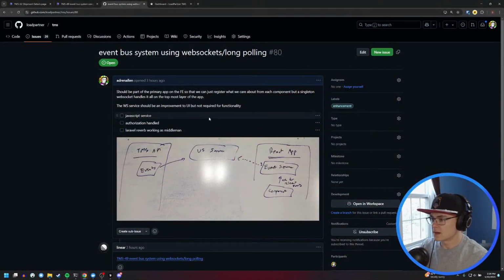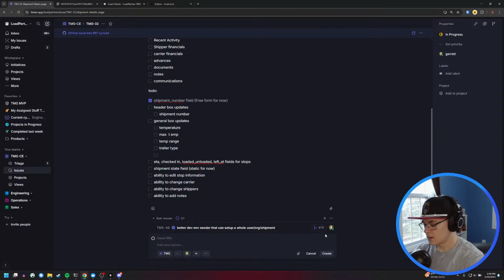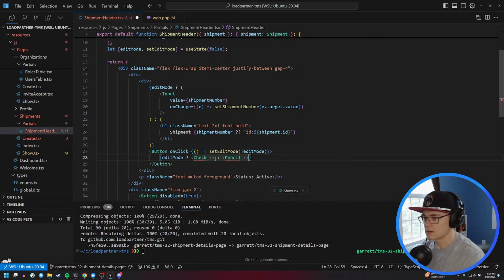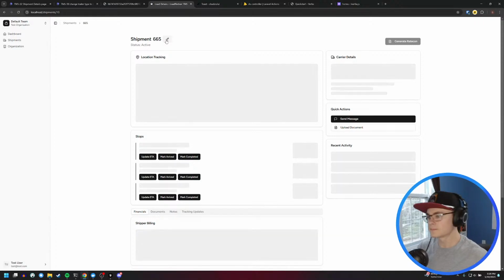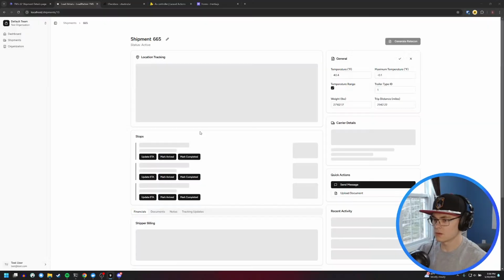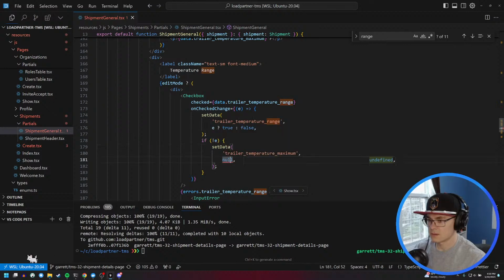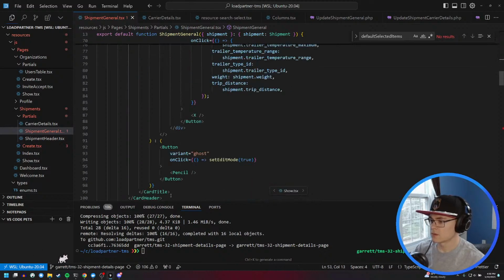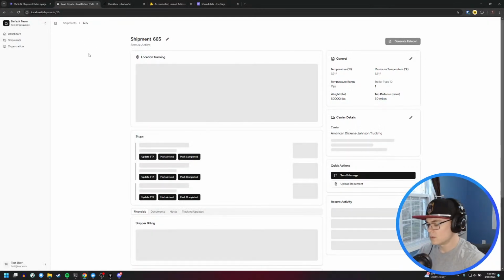TMS Shipment Details Build-out | Laravel PHP based TMS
Building LoadPartner TMS